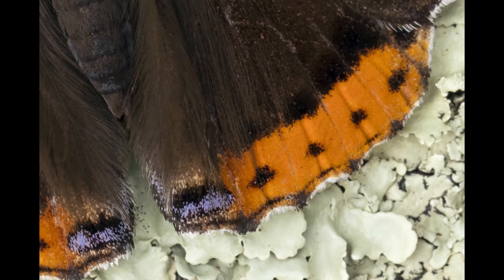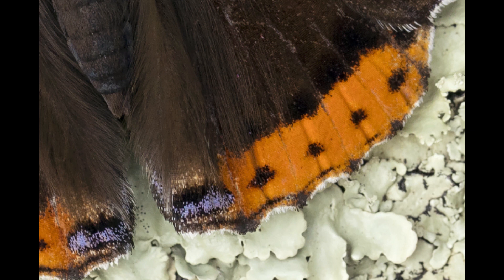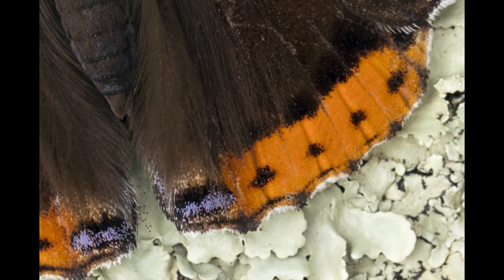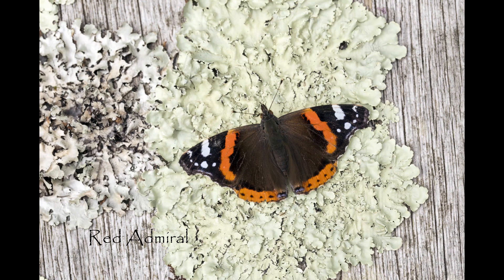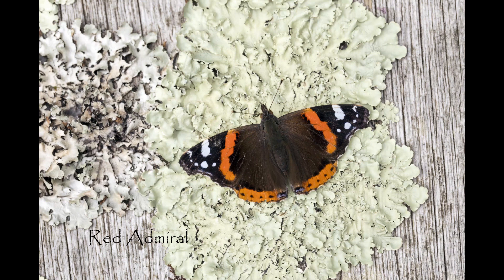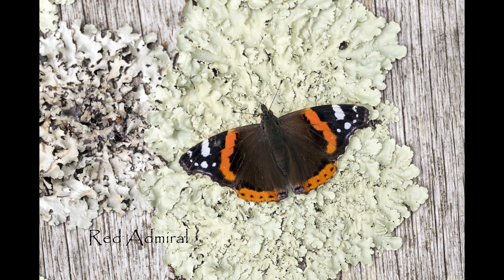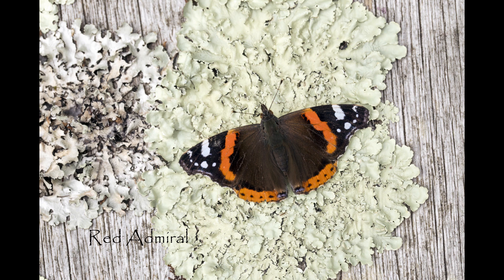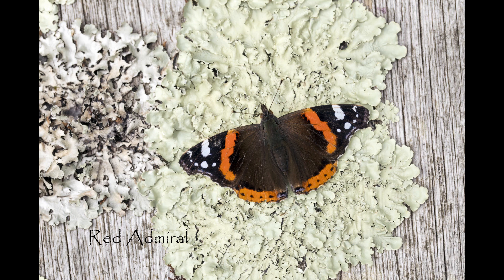Mystery wildlife photo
David Chapman reveals the identity of the subject of a close-up photo of something from the natural world which featured in the July edition of the Caravan and Motorhome Club Magazine.